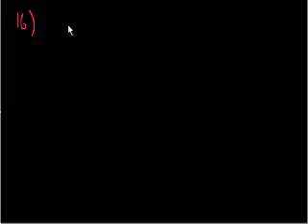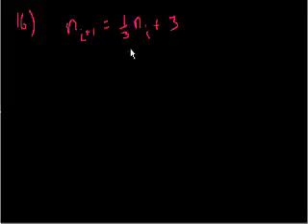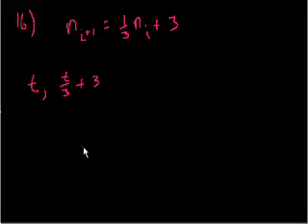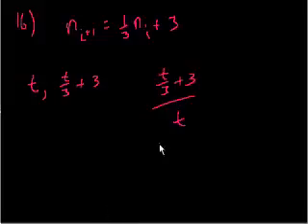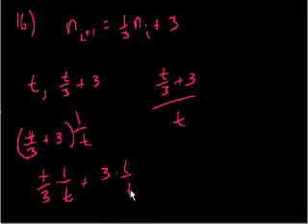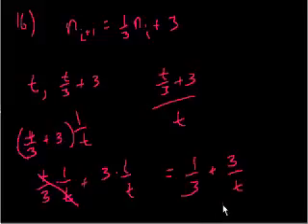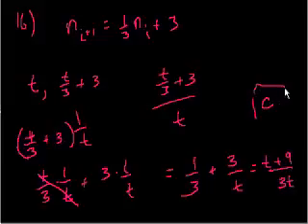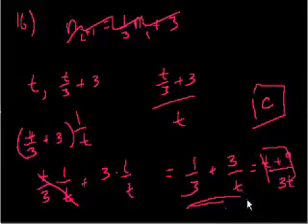SAT Prep Test 4 Section 8 Part 4